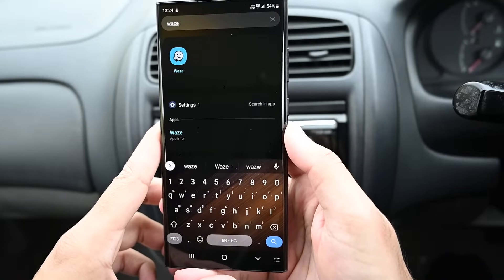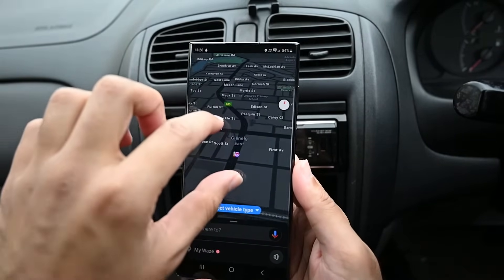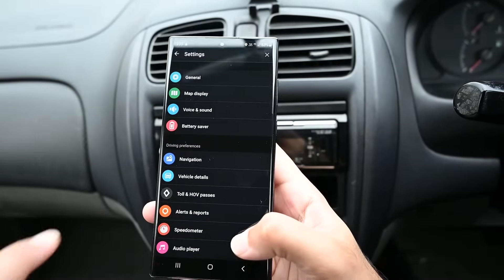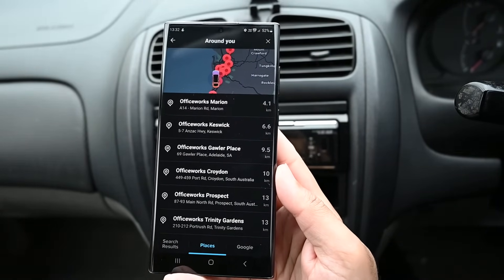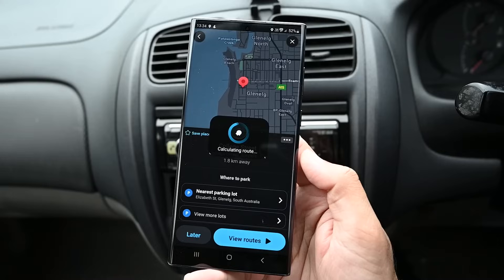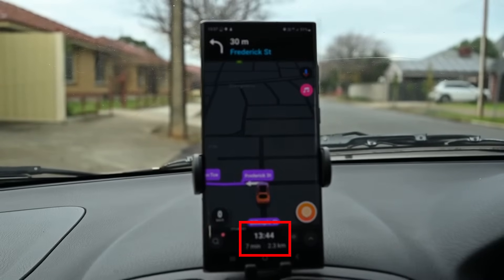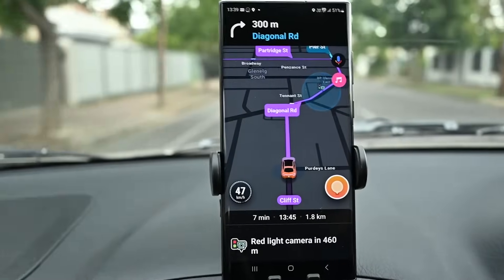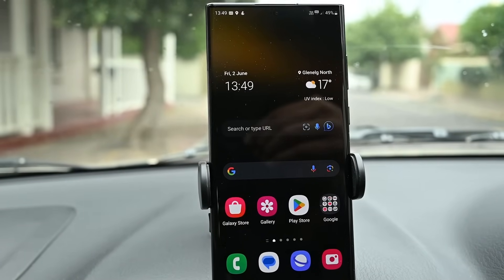How to Use Waze (2024) - How to Use Waze in Car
Waze is a fantastic app, but how to use Waze? In this video, we will cover the important parts of Waze. This is the ultimate Waze tutorial.

Timeline
0:00 Intro
0:08 Logging In
0:14 Interface
1:11 App Settings (Map Display, Navigation, Voice, and More)
1:56 Searching for Places
2:38 Navigation (Screen and Navigation Data)
3:50 Reporting Features (Reporting, Speedometer, and Red Light Cameras)
4:29 Navigation Continue
4:53 Closing Waze

I hope the video helped you. Thumbs up if it helped.